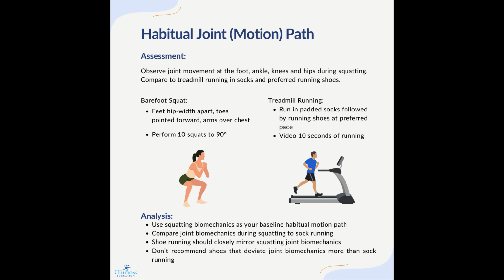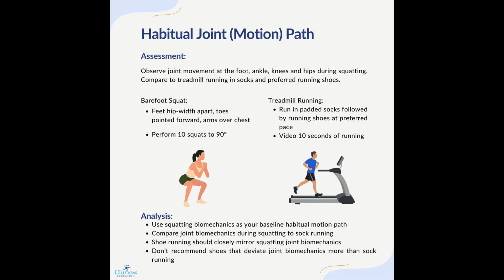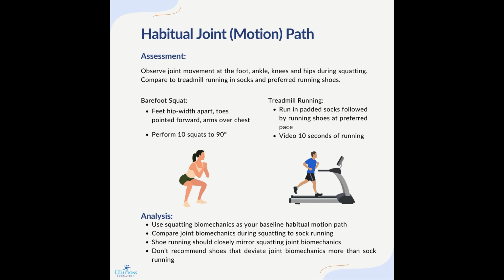Selecting Running Shoes - Case Study using the Habitual Joint (motion) Path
0:00 Intro
0:32 The Habitual Joint (motion) Path
3:19 Squatting Biomechanics
4:37 Sock Running
5:23 Shoe Running
6:18 Shoe Recommendation